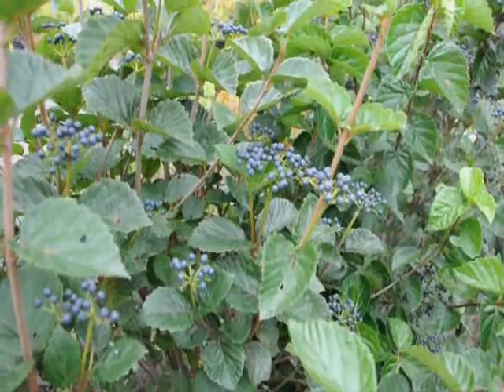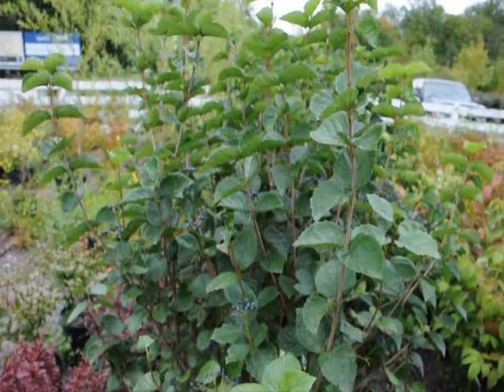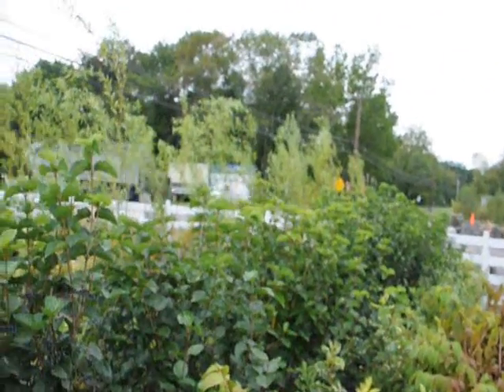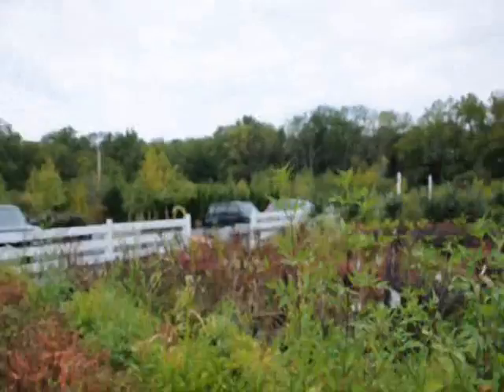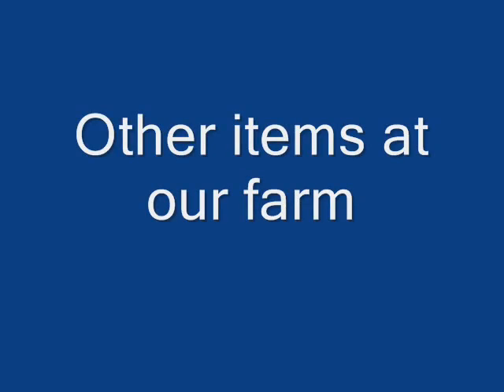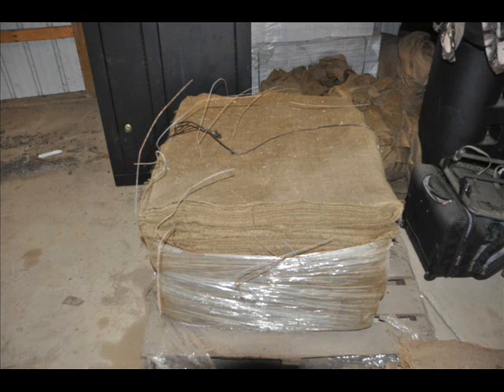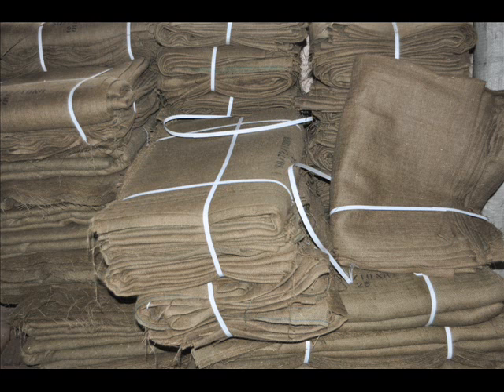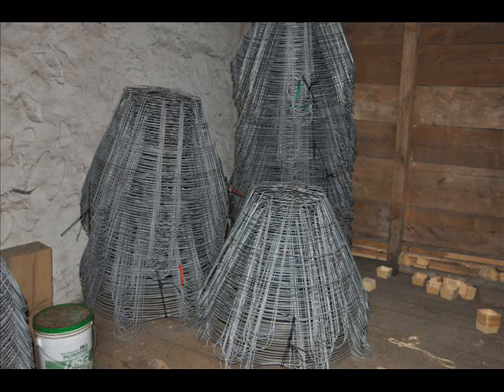Great Plants Arrowood Viburnums 366766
VIIN7 Viburnum indianense (Rehder) Rehder ex McAtee
  VIPU7 Viburnum pubescens (Aiton) Pursh
  VIPUD2 Viburnum pubescens (Aiton) Pursh var. deamii Rehder
  VIPUI2 Viburnum pubescens (Aiton) Pursh var. indianense Rehder
  VISC Viburnum scabrellum (Torr. & A. Gray) Chapm.
  VISCD Viburnum scabrellum (Torr. & A. Gray) Chapm. var. dilutum McAtee
  VISE7 Viburnum semitomentosum (Michx.) Rehder
Click to add keywords...